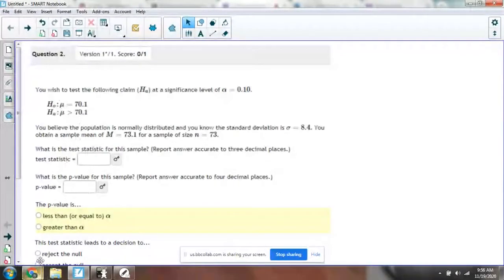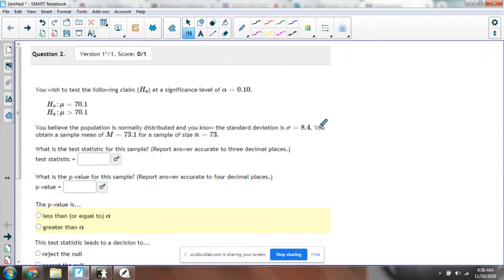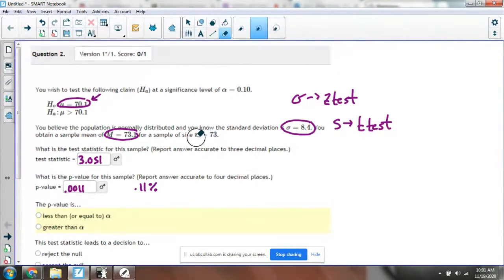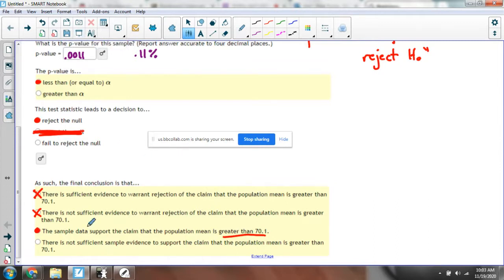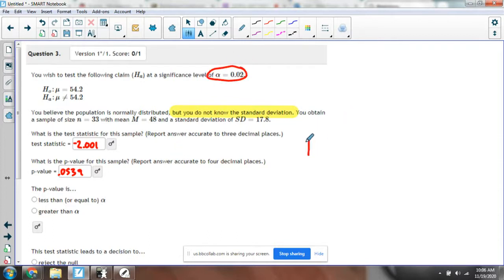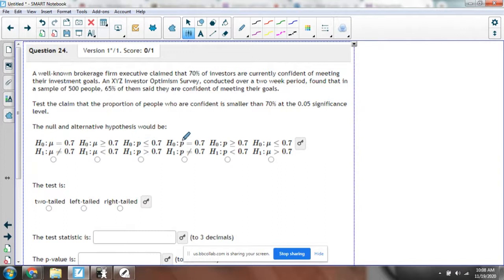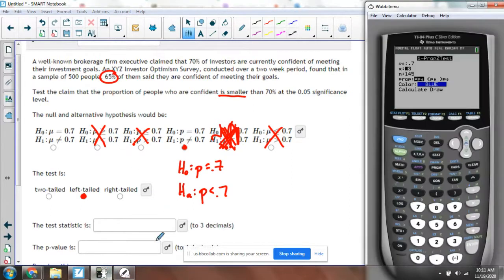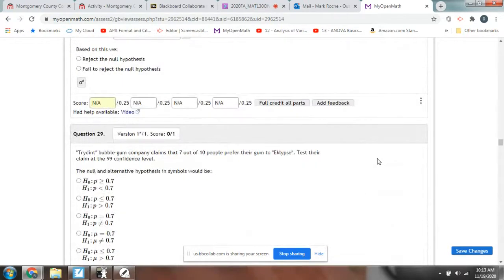MAT130: Chapter 9 - Lesson on Hypothesis Testing